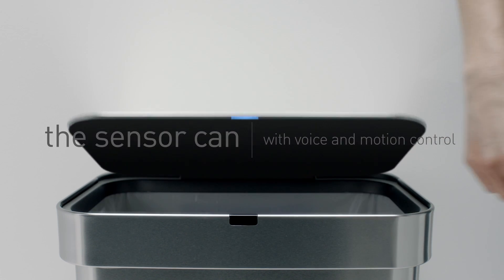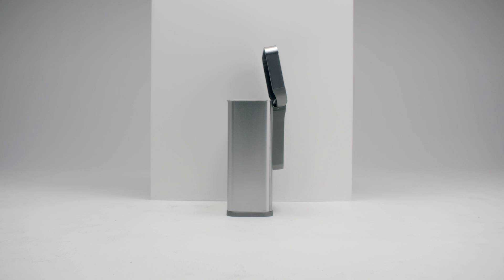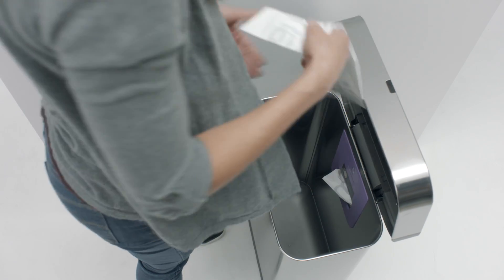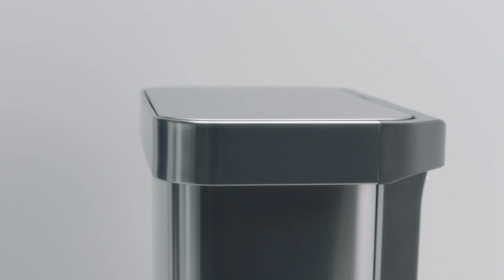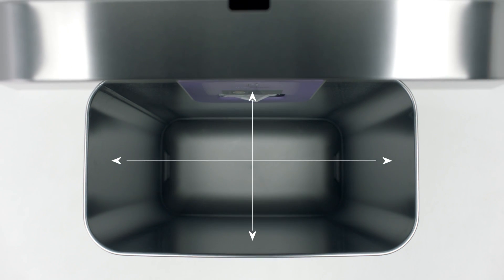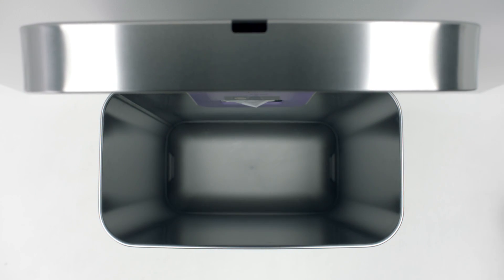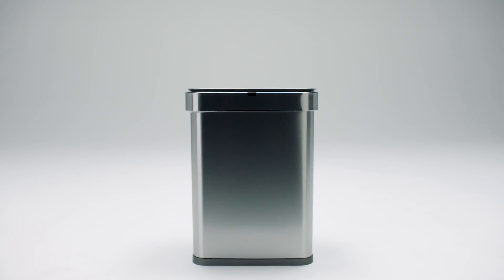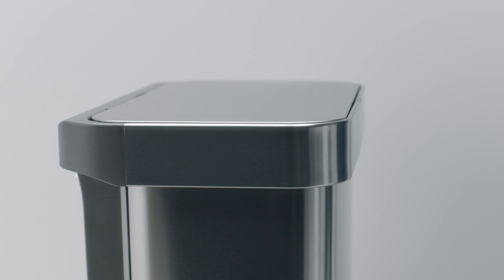sensor can with voice control — features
Introducing our touch-free sensor can with voice and motion control. The cleaner, easier way to throw you trash away.